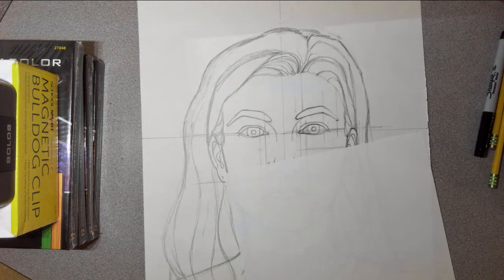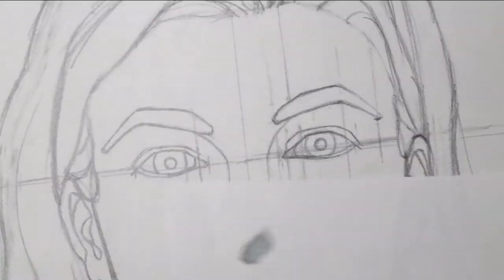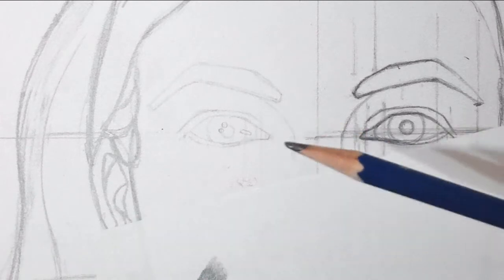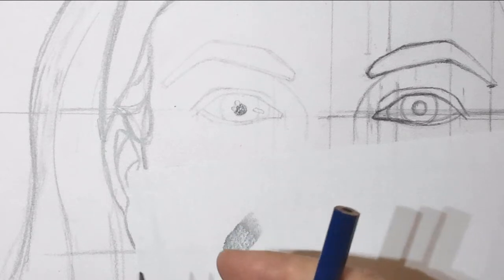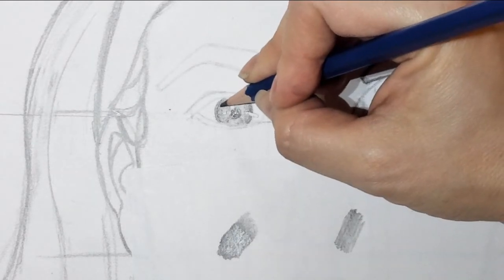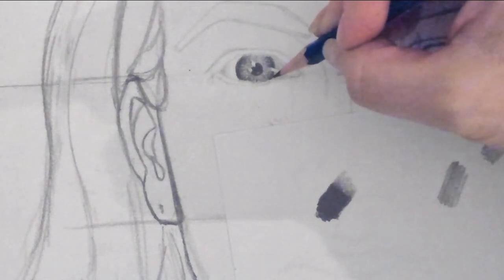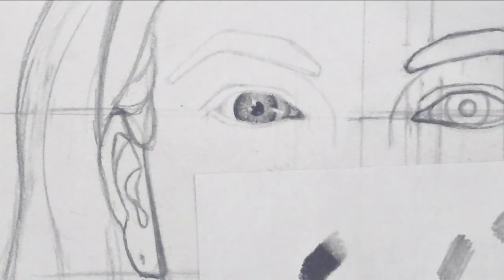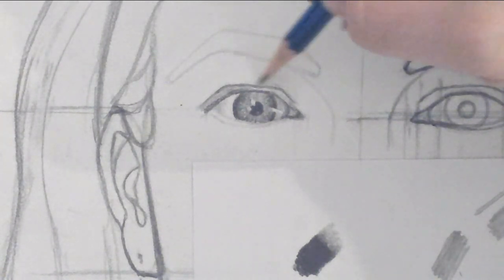Step 1 How to Shade Your Eye and Eyebrow